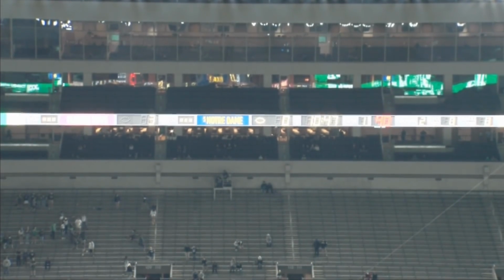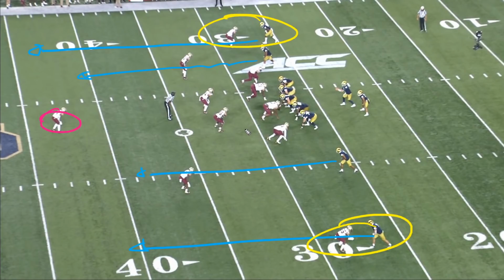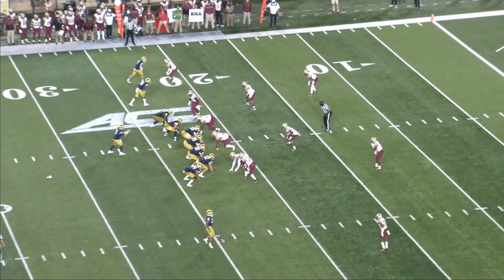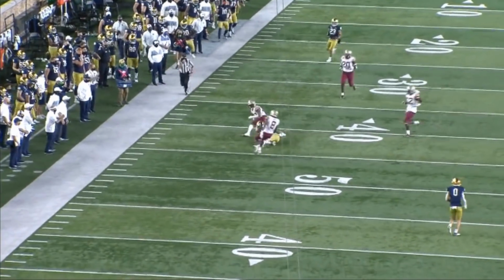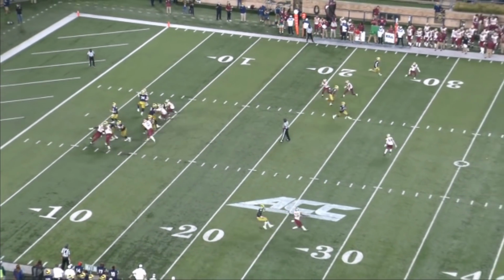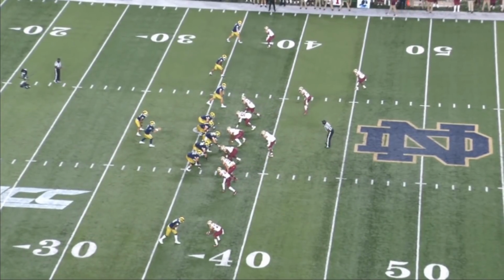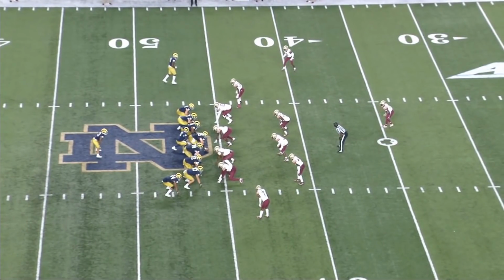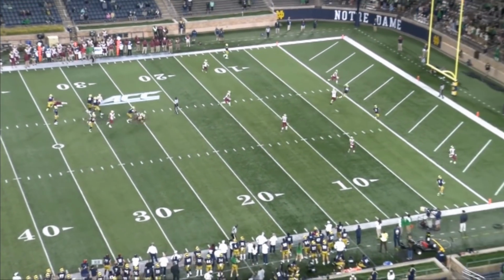Ian Book Analysis, Part 2